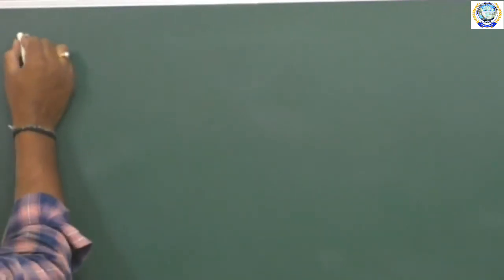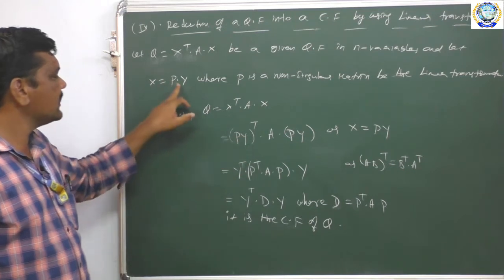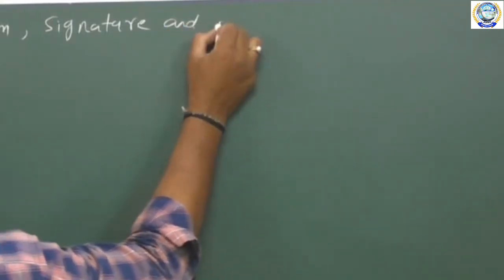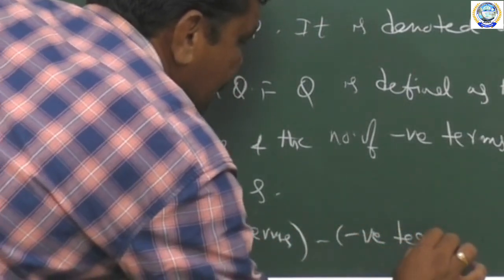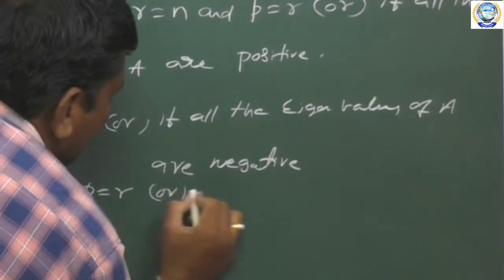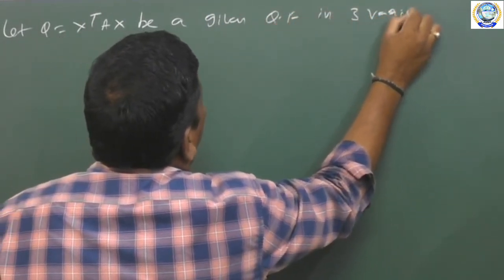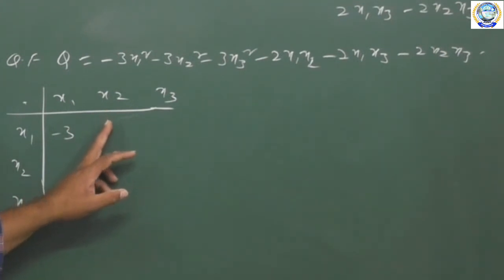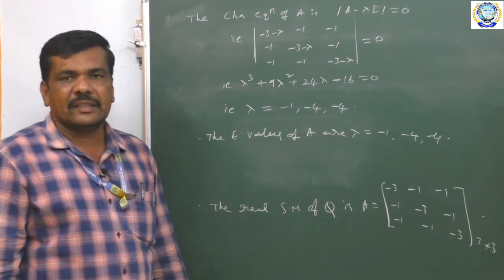M II UNIT II PART-02 QUADRATIC FORMS (LAST TOPIC)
ELURU COLLEGE OF ENGINEERING AND TECHNOLOGY